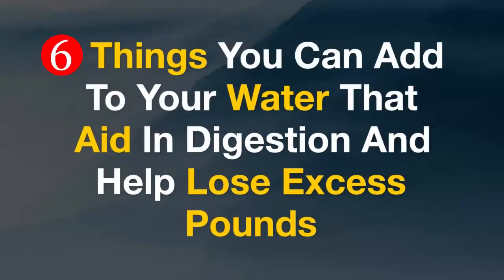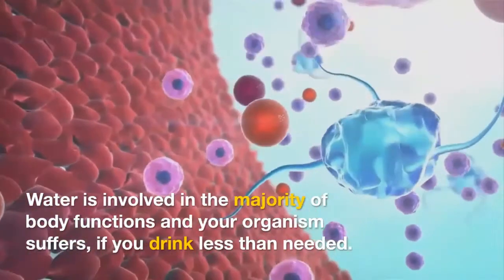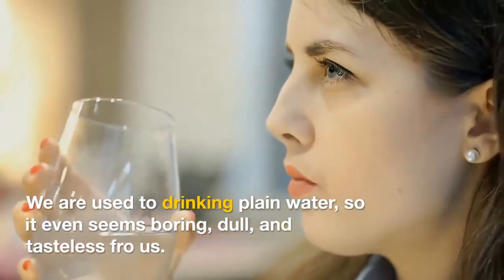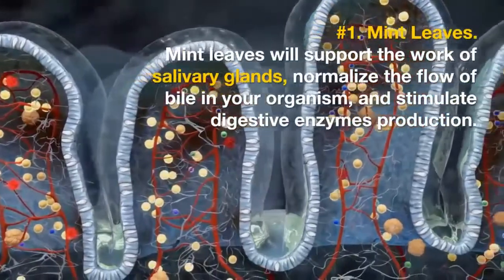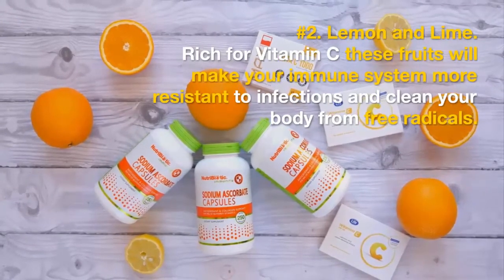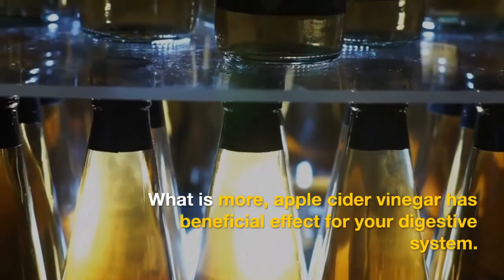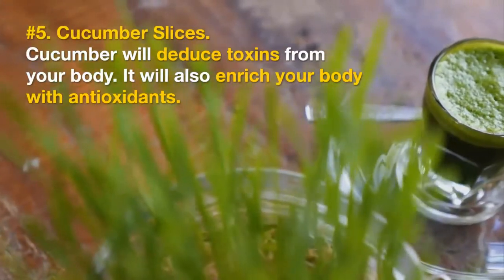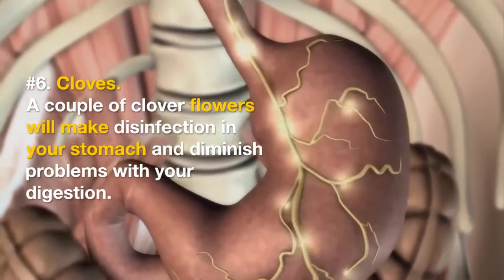6 Things You Can Add To Your Water That Aid In Digestion And Help Lose Excess Pounds | Daily Bite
6 Things You Can Add To Your Water That Aid In Digestion And Help Lose Excess Pounds | Daily Bite